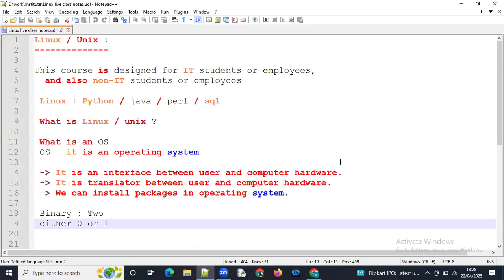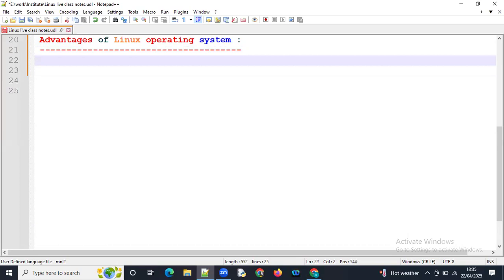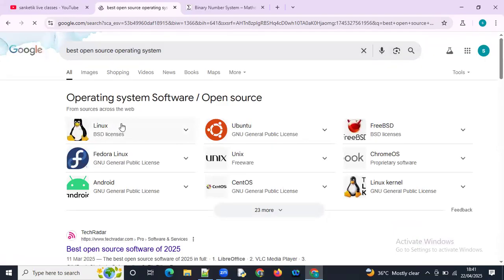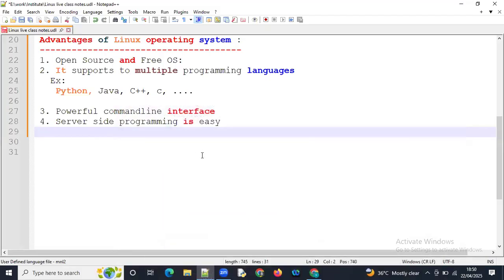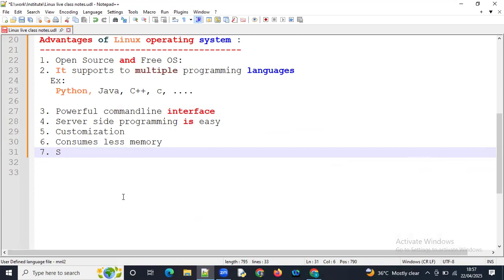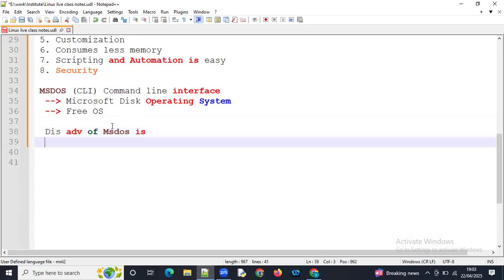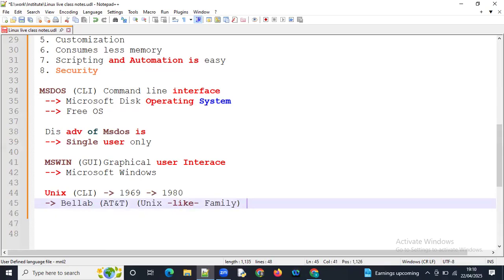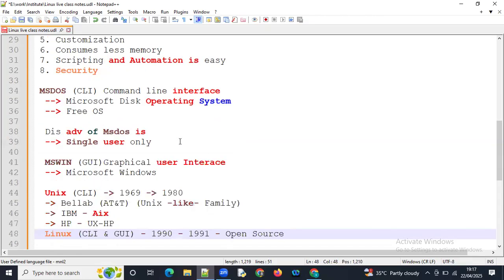🐧 Advantages of Linux Operating System | Why Choose Linux?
✅ Amazon

👗 Meesho

🛒 Flipkart

🏬 Other Stores